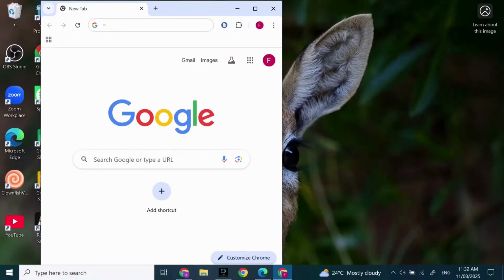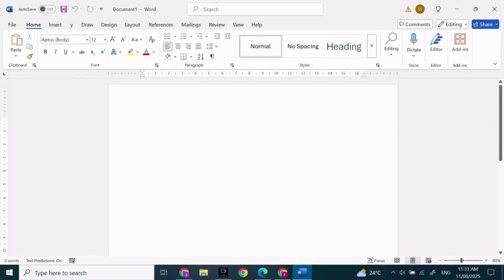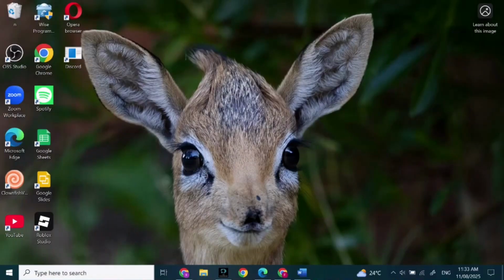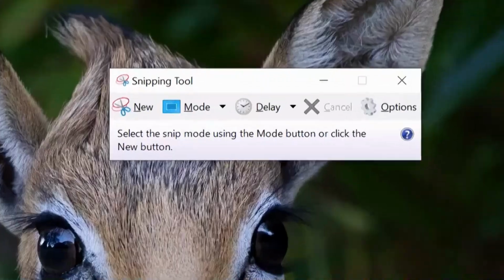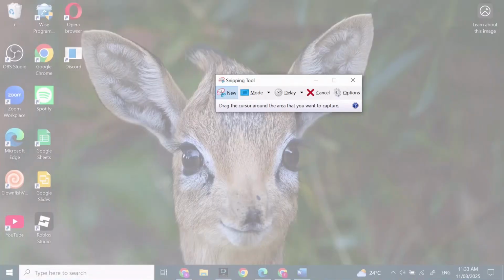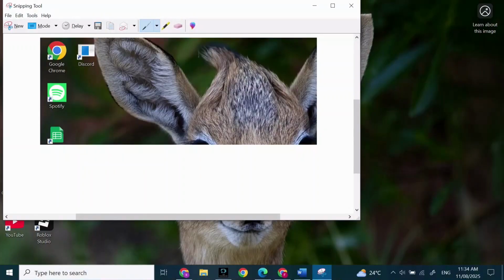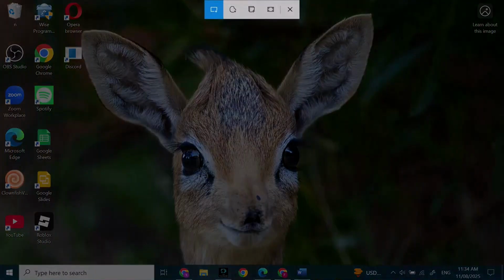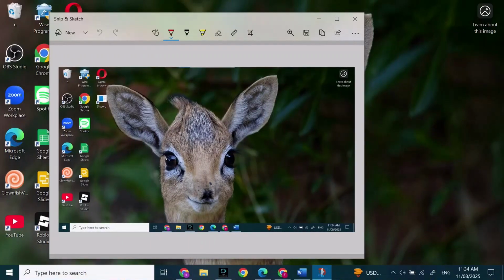HOW TO SCREENSHOT ON WINDOWS — 3 DIFFERENT WAYS (2025)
Intro Paragraph:
Learn how to screenshot on Windows using three different methods in 2025. Capture your screen quickly, save images, and fix common issues like screenshots not saving or key shortcuts not working. Works for Windows 10 and Windows 11.

What You’ll Master:

Take screenshots using Print Screen key

Use Snipping Tool for custom captures

Capture specific windows with Alt + Print Screen

Save and organize screenshots efficiently

Troubleshoot missing screenshot files

Quick tips for faster screen captures

Access and edit screenshots easily

Engagement Booster:
Pro Tip: Use Snipping Tool for precise captures and easy edits.